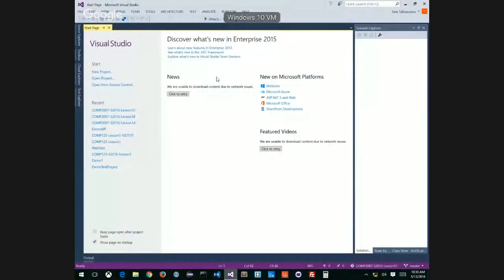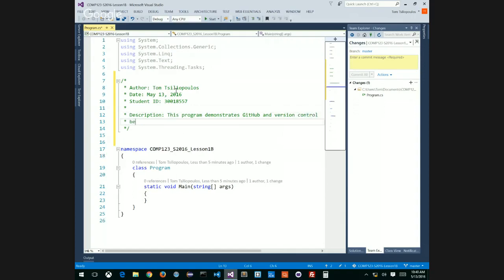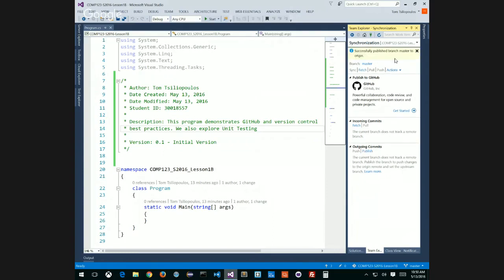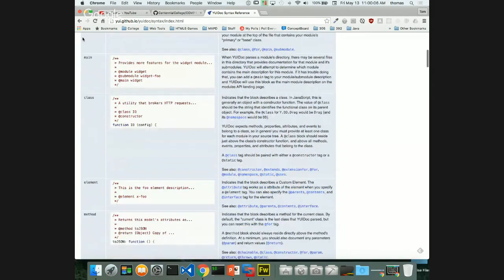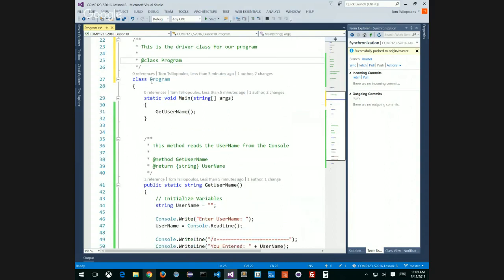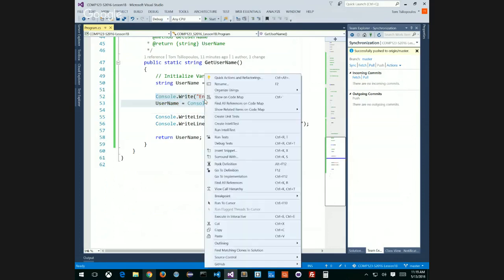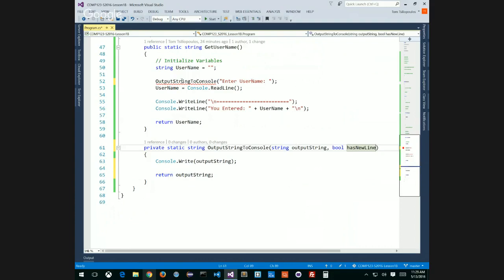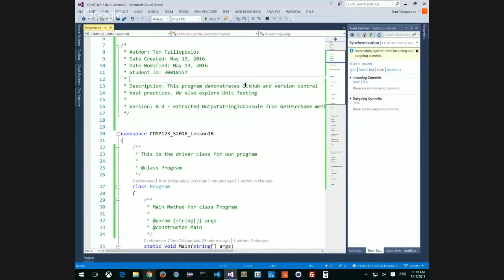COMP123 - S2016 - Lesson 01 - Part 3 - Broadcast